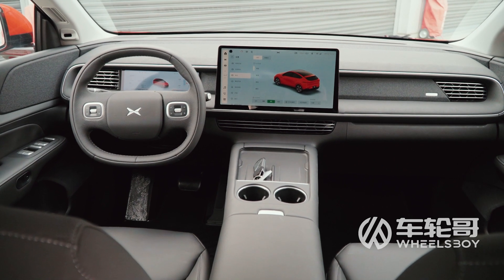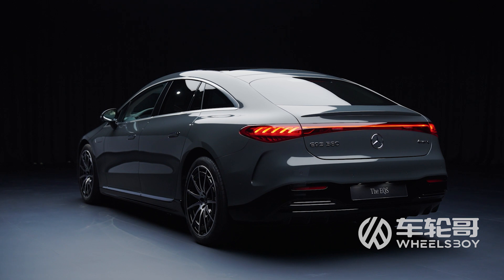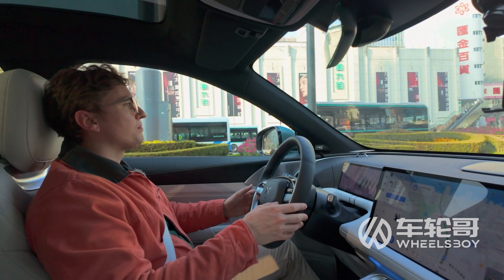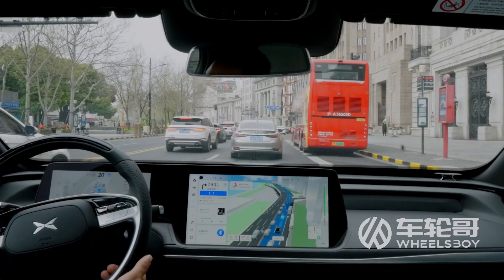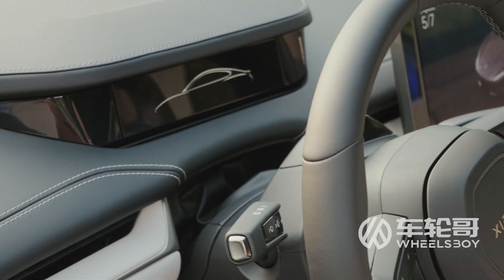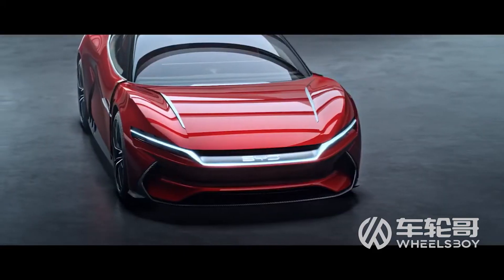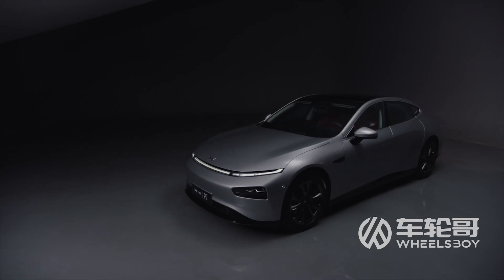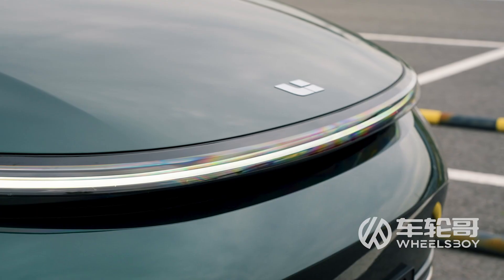How To Design An EV (w/ XPeng Designer JuanMa Lopez)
Wheelsboy sat down with JuanMa Lopez, who was recently appointed as Vice President Design Center at XPeng to disuss designing cars in the EV era, and how to maintain the human-machine connection when a car has no buttons!